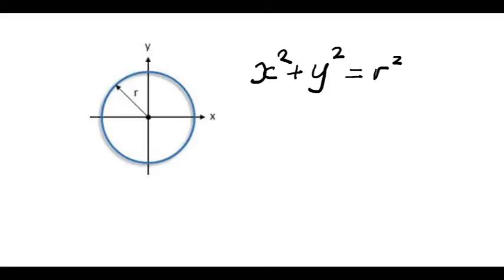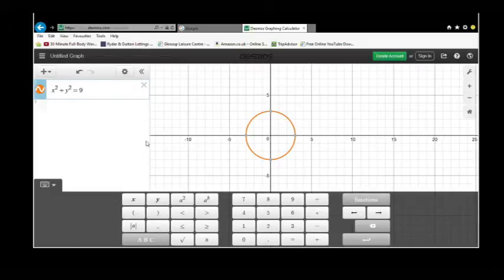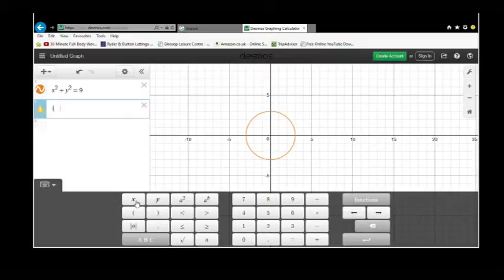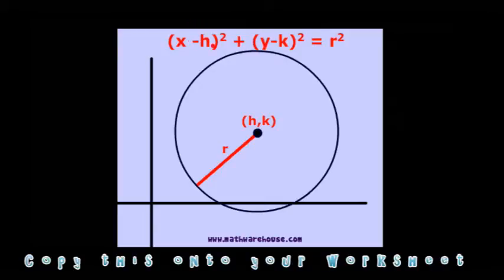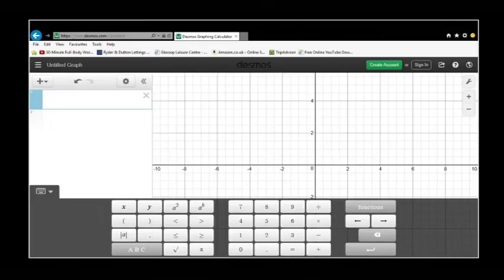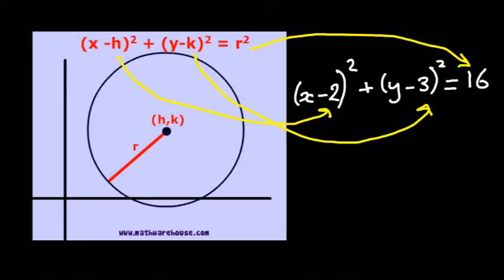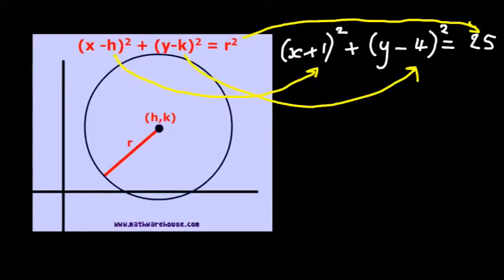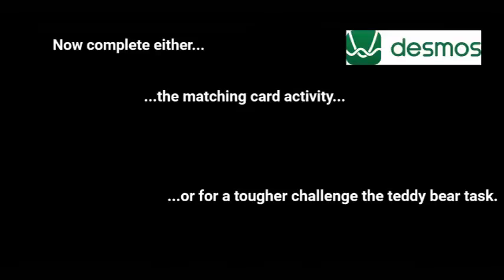Absolute Final Flipped Circle